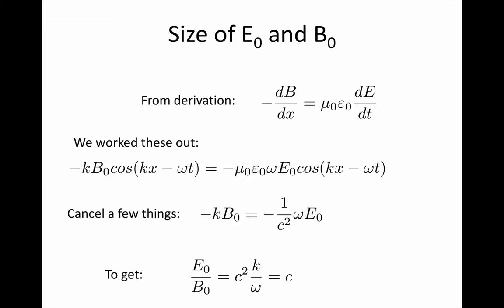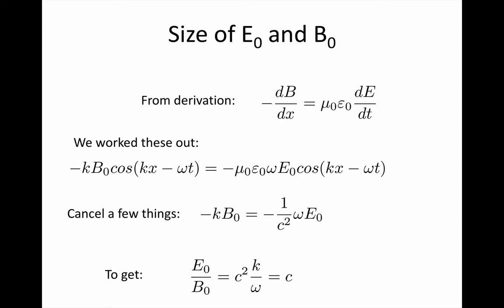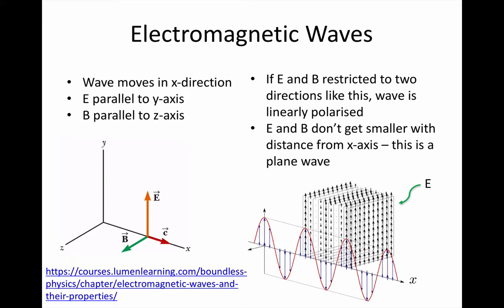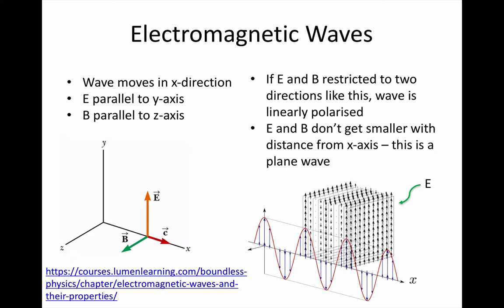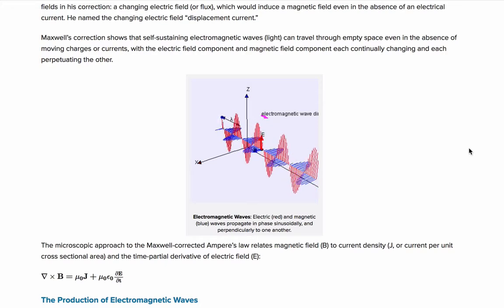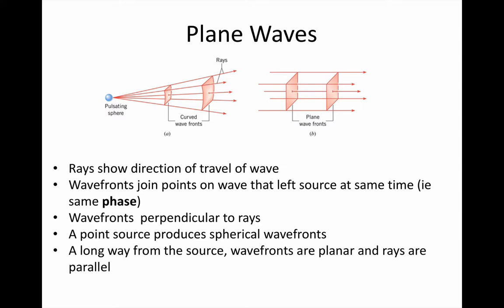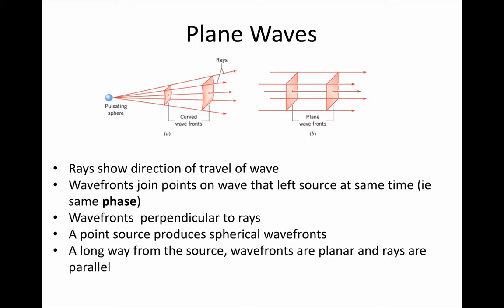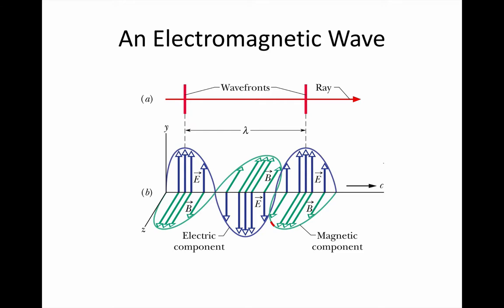7 em waves